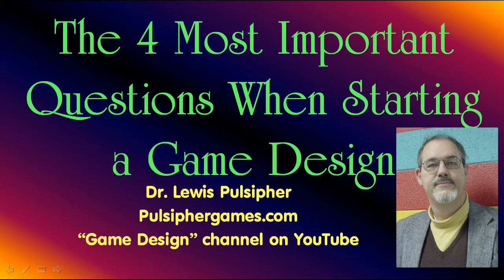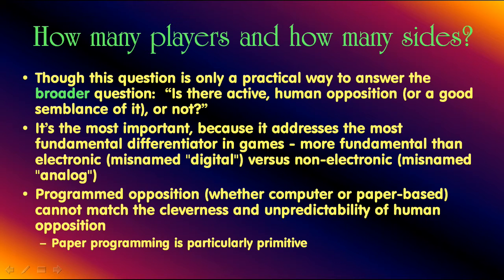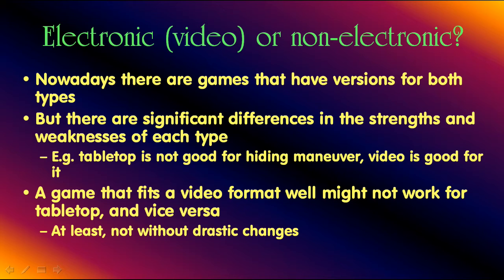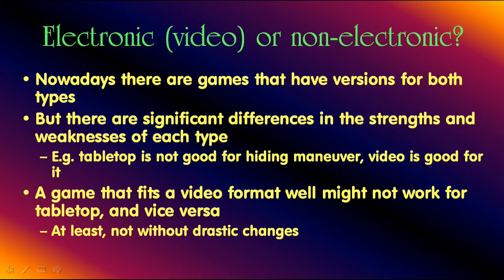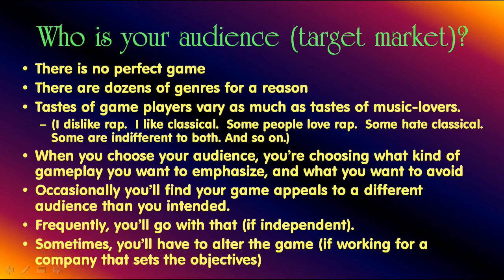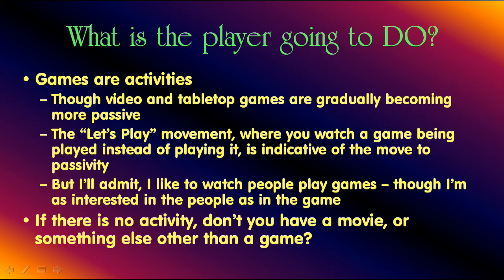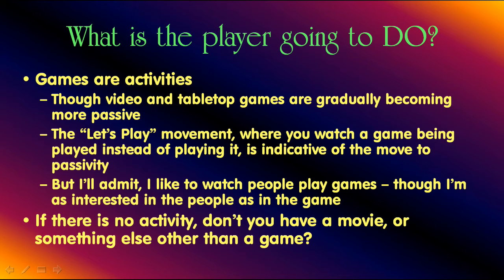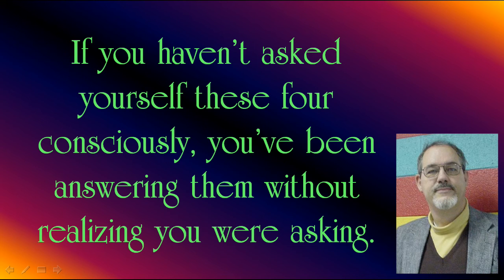The Four Most Important questions when starting a new game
What are the most important questions when starting a game design?  There are always LOTS of questions.  These four are the most effective, and have most to do with shaping your conception into a game.